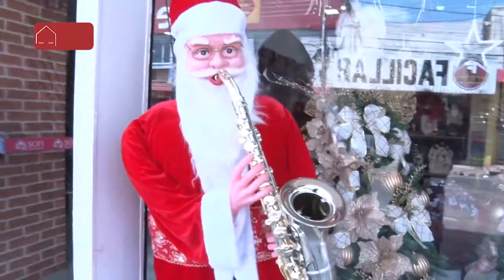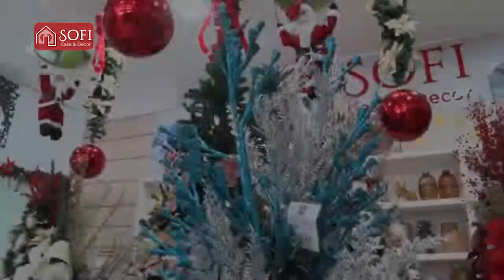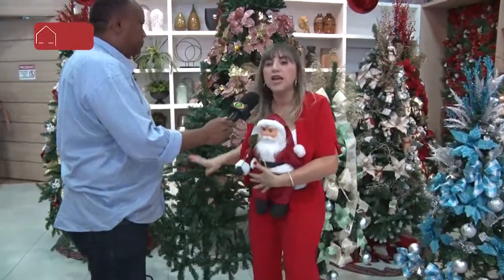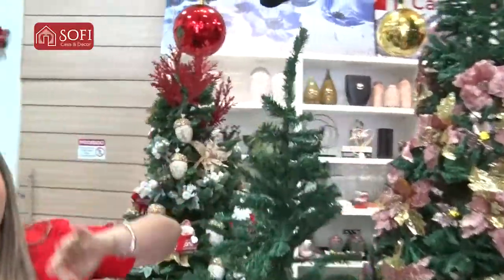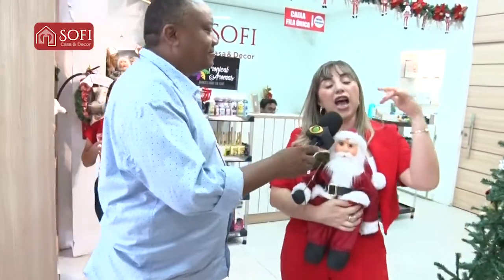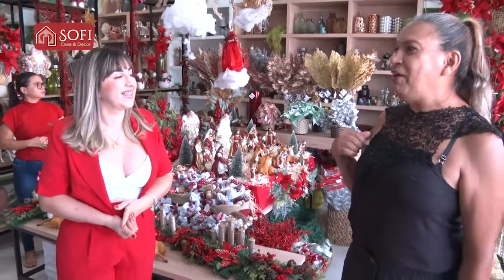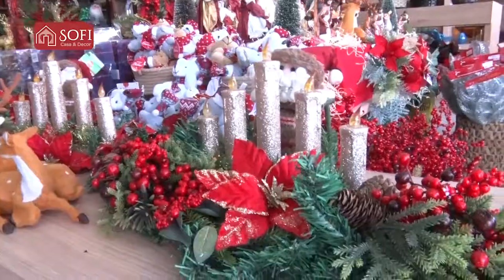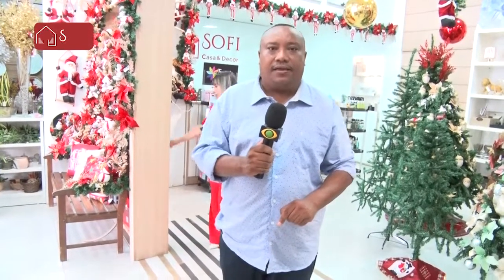MAT MERCHAN SOFI CASA E DECOR 17 10 22